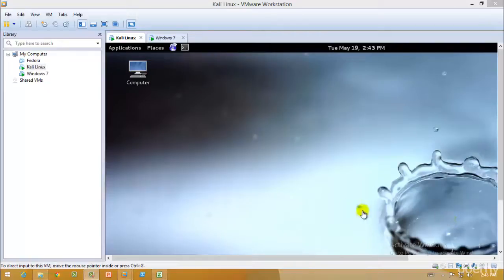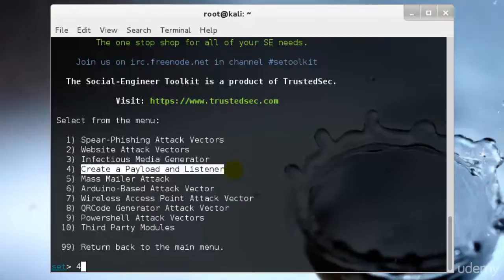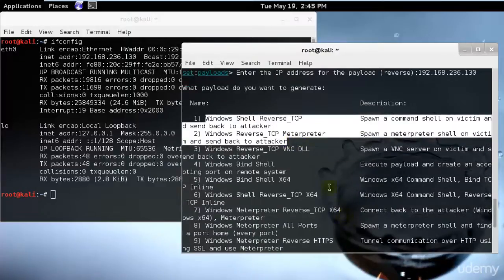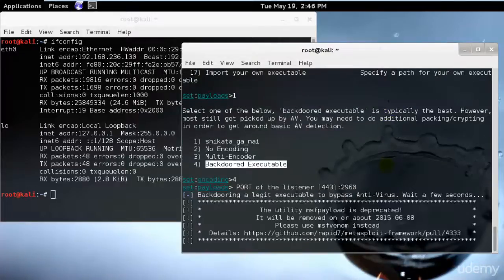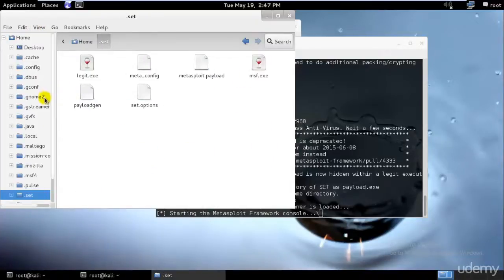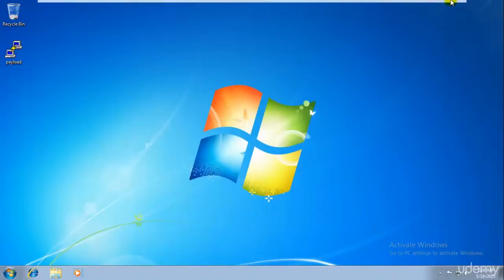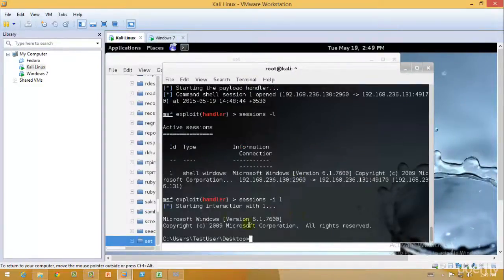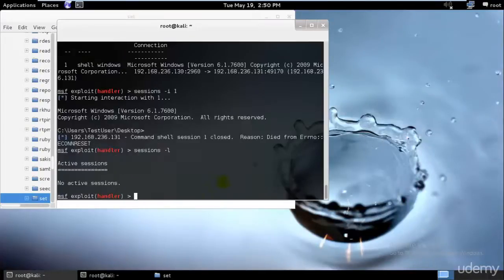001 Backdoor Overview mp4 kali linux complete training program from scratch